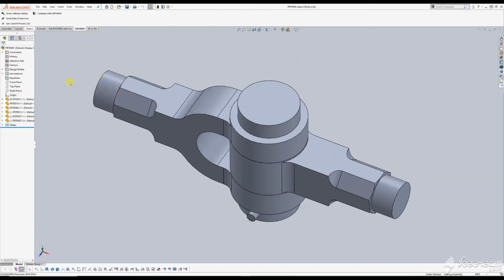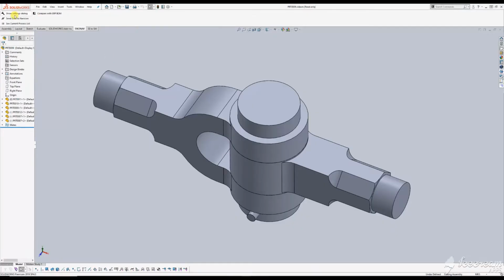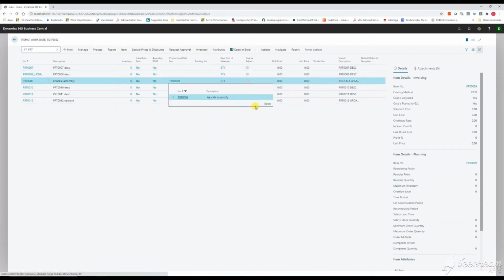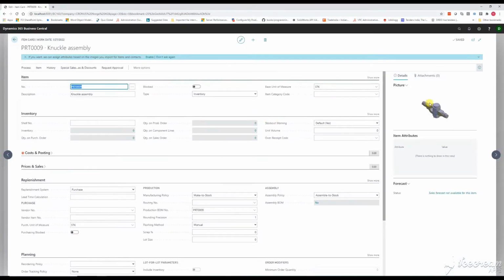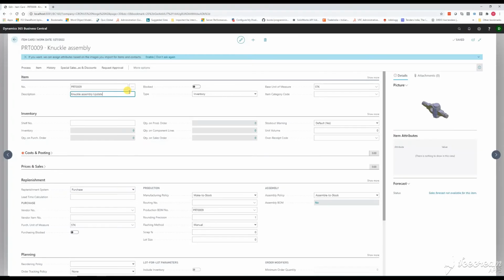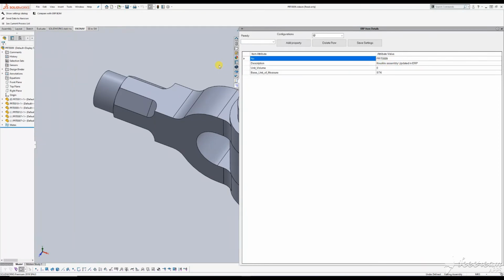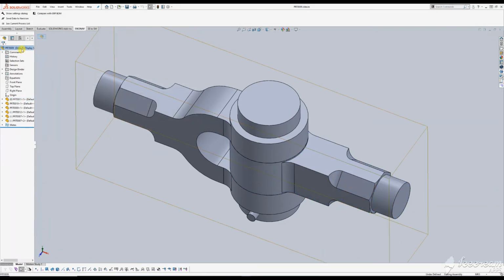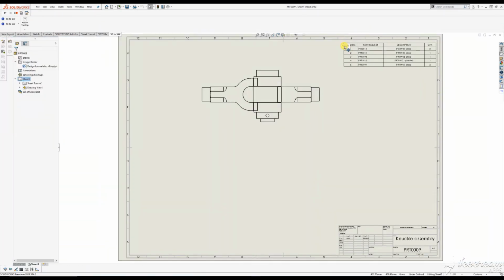SOLIDWORKS Business Central Integration using ERP Integrator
This video demonstrates integration of SOLIDWORKS with Business Central using ERP Integrator. ERP Integrator is a generic solution developed by us to integrate desktop based products with Business Central and Dynamics 365 Finance & Operations.